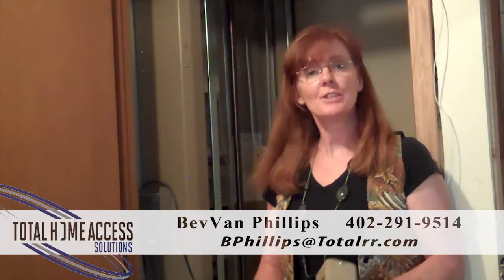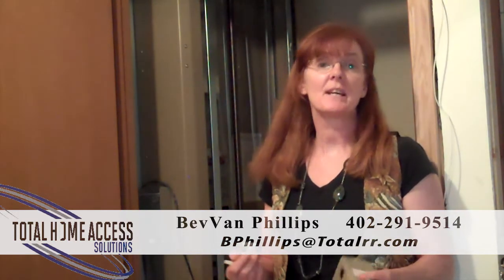Total Home Access Solutions - Do You Have Mobility Issues in Your Home?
- Vertical platform lifts can help people with mobility problems get from one floor to another. In this video I will demonstrate 2 different safety features that these lifts offer. For example, the safety pan prevents our lifts from crushing an object below by using a sensor on the bottom of the lift. Move yourself around in a safe and affordable fashion!

BevVan Phillips, OTR/L, CAPS
Home Access Solutions, Founder
CAPS Registered Occupational Therapist
Seniors Real Estate Specialist
Certified Aging in Place Specialist